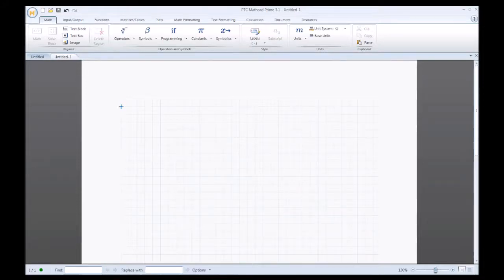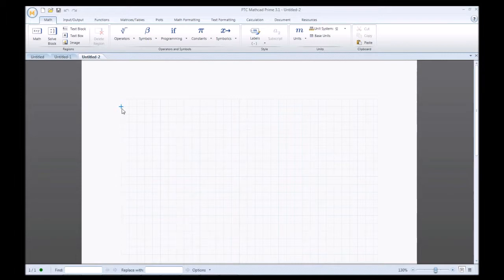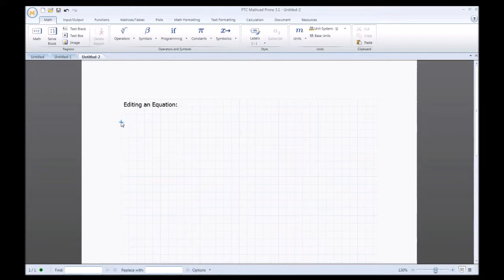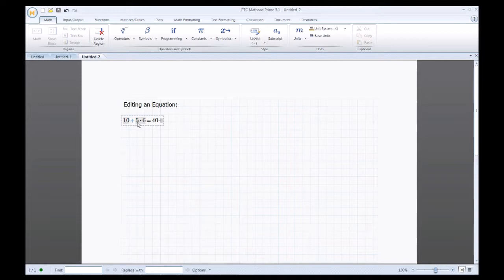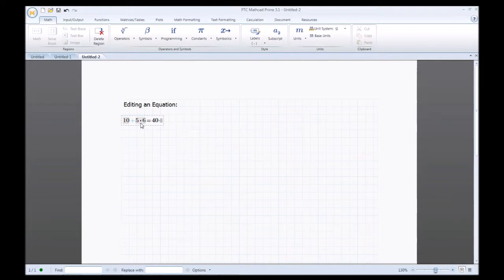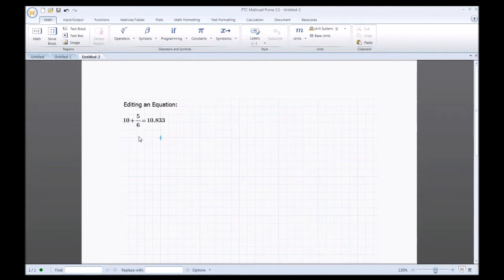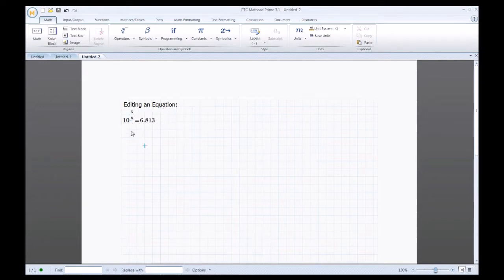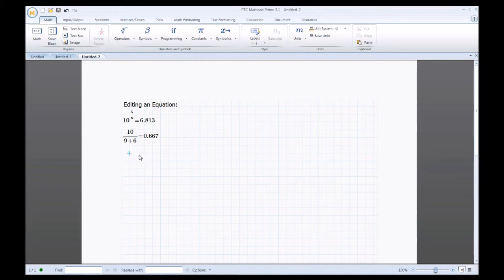Editing an Equation | Mathcad Tutorial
Tutorial covering the basics of Mathcad: Editing an Equation